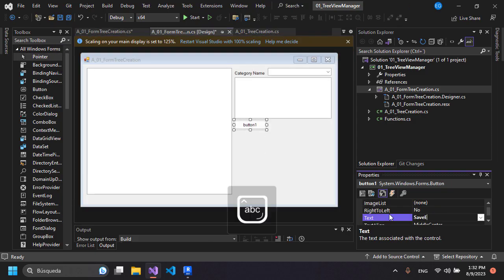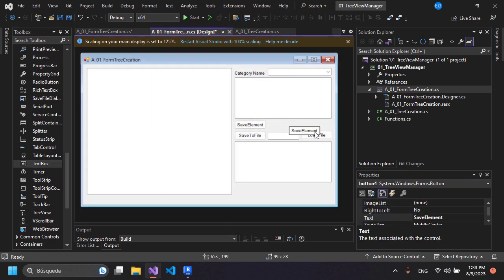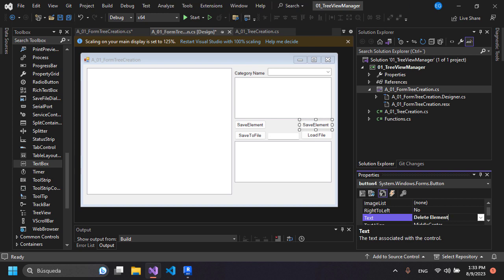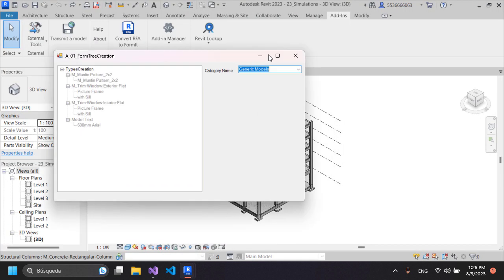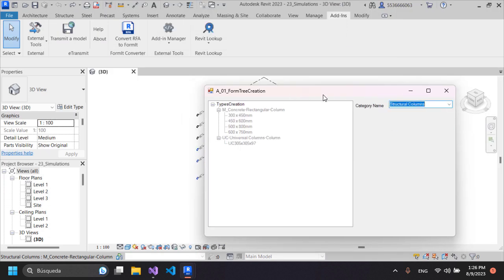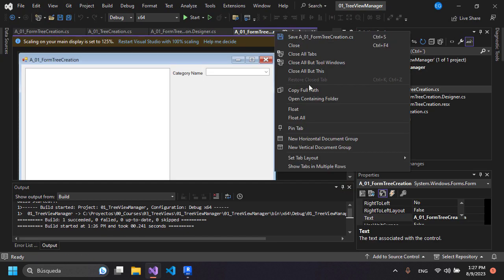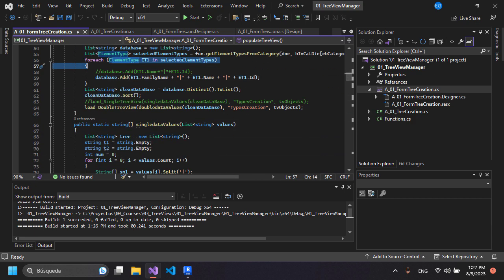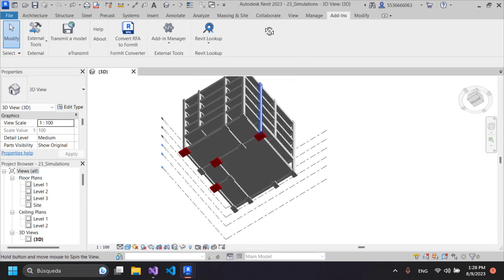C# AddIn Creation with Revit API 2023 TreeViews and Events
This course its the First fot a series into Fast Modeling we will be using the fundamental steps on future courses